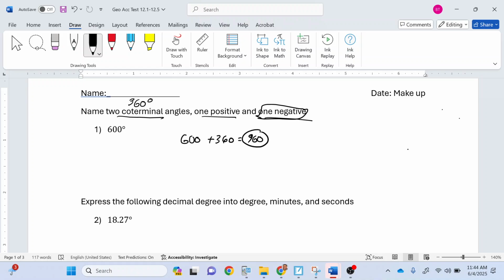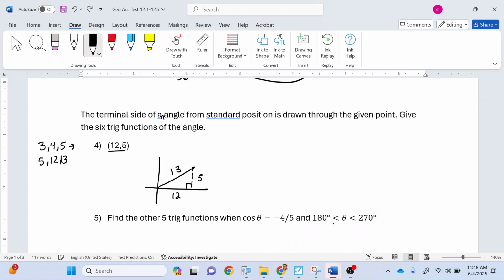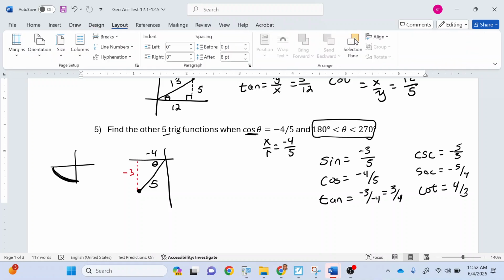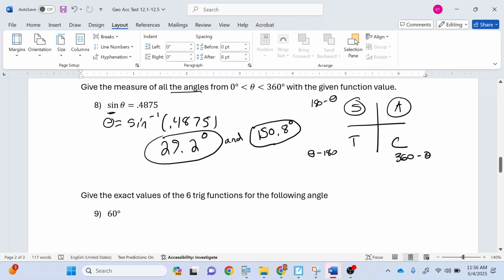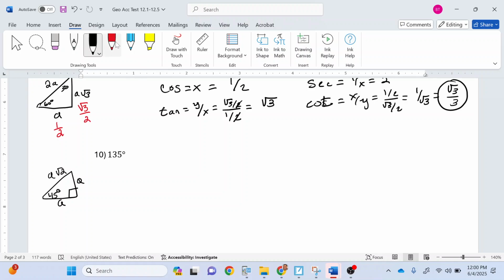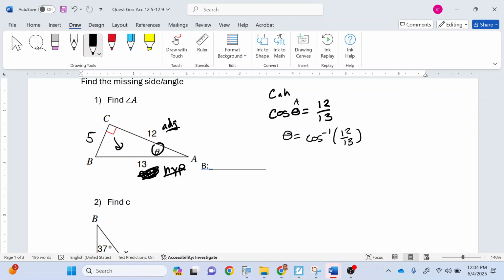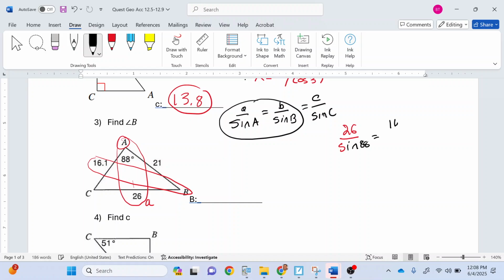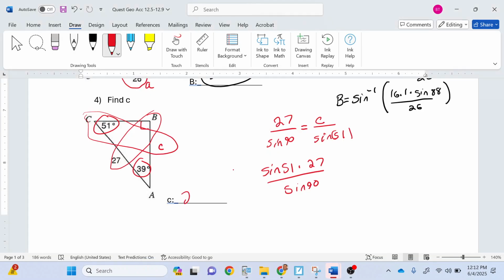Geo Acc Final Review Part 1